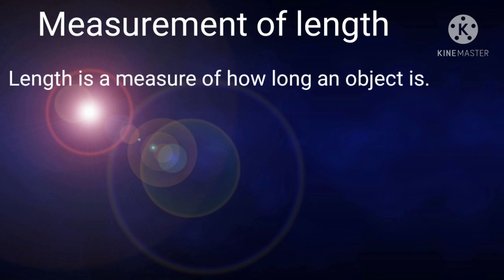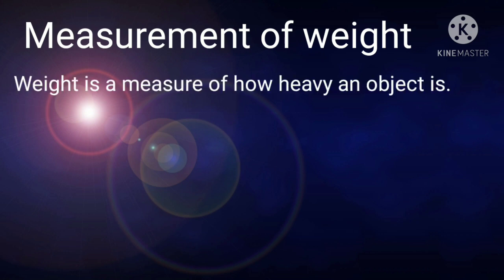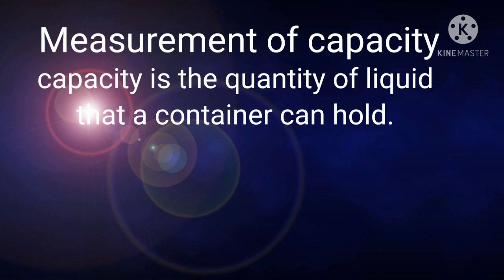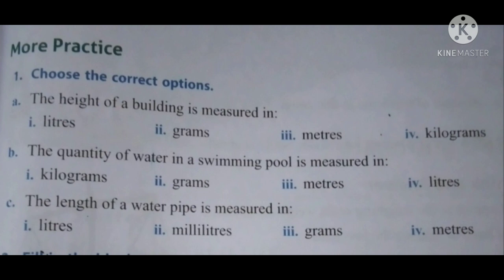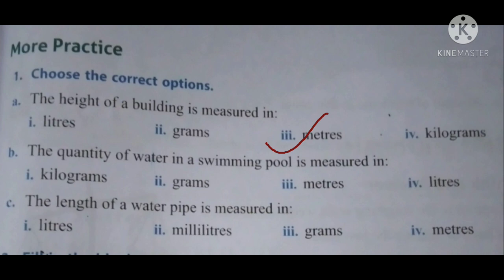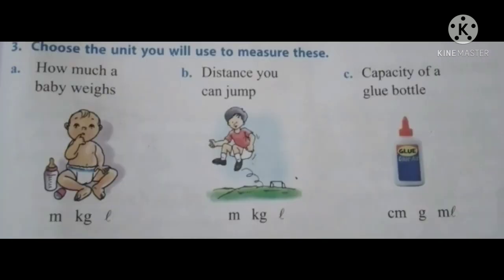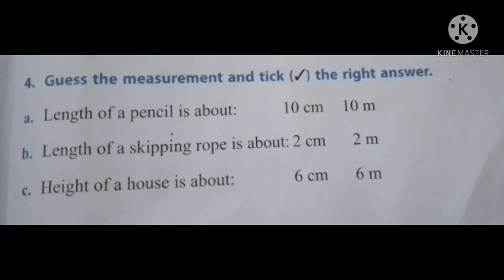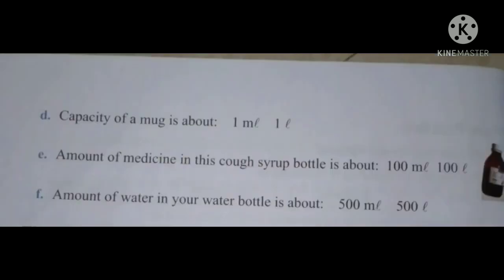lecture video : 28.1.2021, class 2